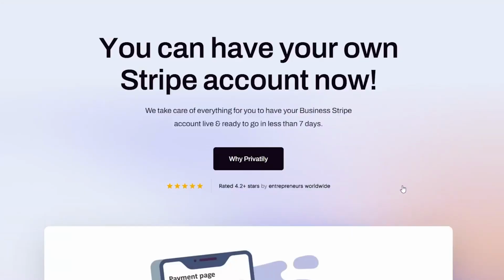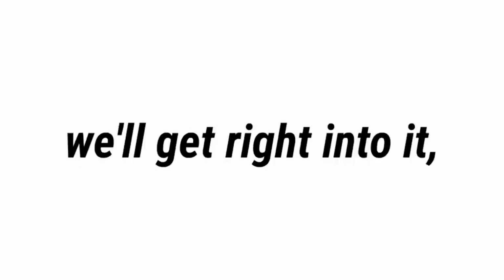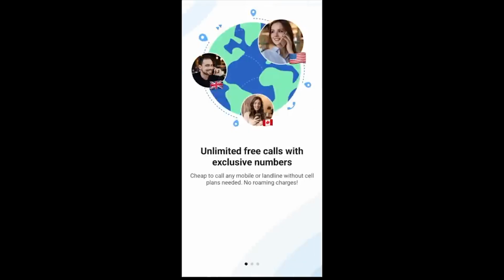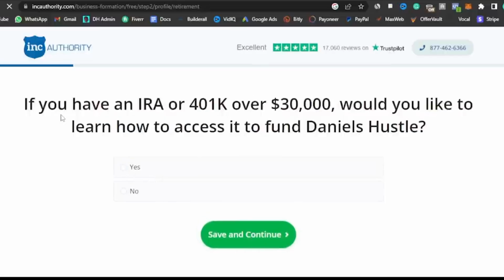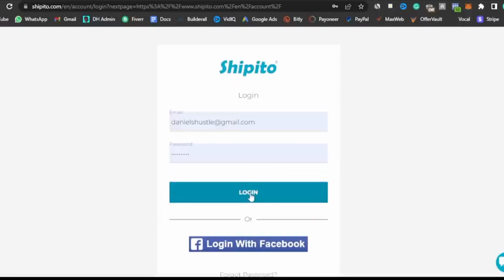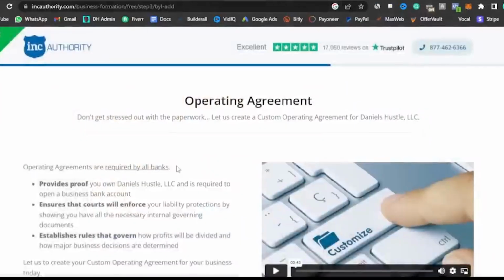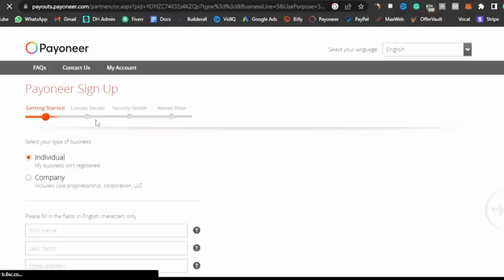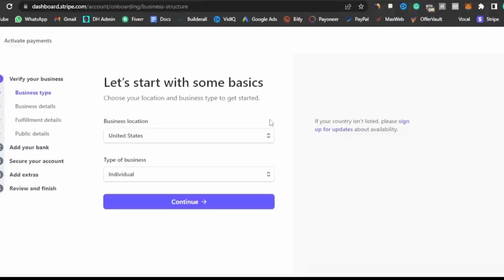How To Create STRIPE Account in Nigeria and Other unallowed countries (Stripe For Non-US Residents)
In today's video, I want to discuss a topic that many people in unallowed countries have been asking me about how to create a Stripe account.

Having a Stripe account is incredibly important, regardless of where you live. In this increasingly interconnected world, online transactions have become the norm, and having a reliable payment gateway is crucial for businesses and individuals alike.

You see, Stripe is not just a platform for processing payments; it's a powerful tool that empowers entrepreneurs, freelancers, and businesses of all sizes to receive payments securely and efficiently. It provides a seamless payment experience for your customers, ensuring that transactions are smooth and hassle-free.

Now, you might be wondering why creating a Stripe account is important even if you live in an unallowed country like Nigeria. Well, the internet has opened up a world of opportunities for people to work and collaborate across borders. Many individuals from unallowed countries are actively involved in various online ventures, such as freelancing, e-commerce, or providing digital services.

By creating a Stripe account, you can tap into this global marketplace and expand your reach. It enables you to receive payments from clients and customers around the world, allowing you to grow your business or pursue your online career.

Moreover, having a Stripe account brings a sense of legitimacy and professionalism to your online presence. It's a trusted platform that is widely recognized and accepted by individuals and businesses worldwide. So, by having a Stripe account, you enhance your credibility and build trust with potential clients and partners.

In this video, I won't be diving into the specifics of the process or any particular platform. Instead, I want to emphasize the importance of having a Stripe account for individuals in unallowed countries. It opens up a world of possibilities and enables you to receive payments securely and conveniently.

I'll be sharing valuable insights and tips to help you navigate the process of creating a Stripe account, even if you reside in an unallowed country.

Together, let's break down barriers and embrace the limitless opportunities that the online world has to offer.